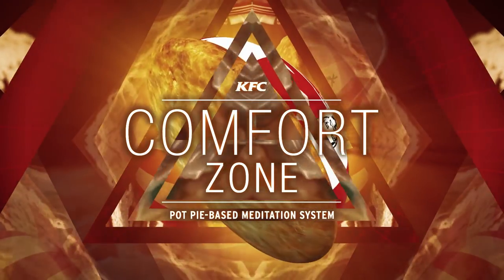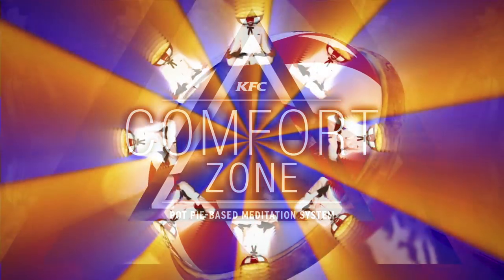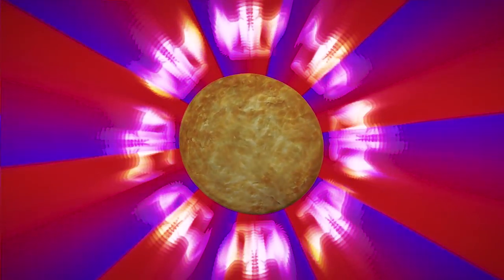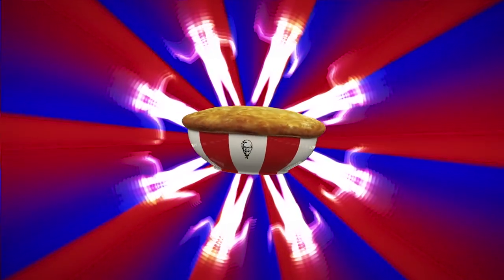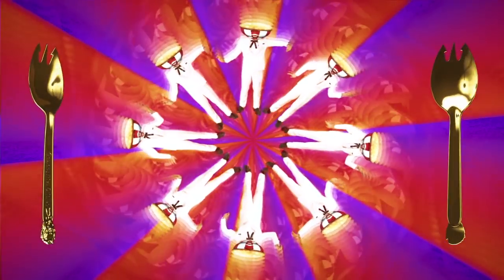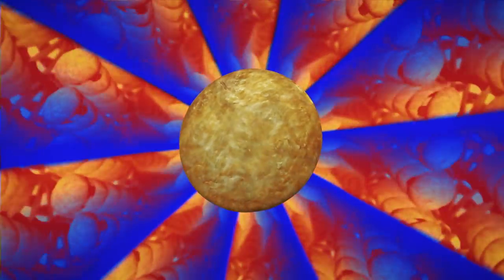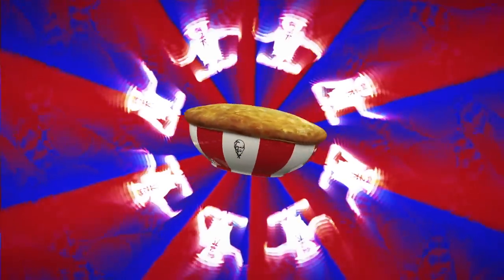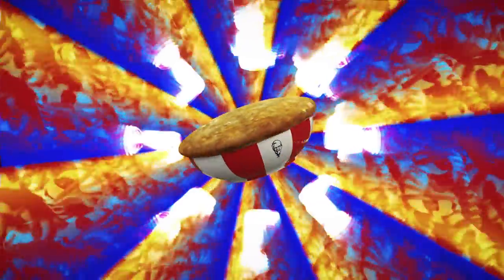KFC Comfort Zone | Be Tender, Like Chicken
By focusing on the tenderness of KFC’s signature Pot Pie chicken, we can become more tender human beings.